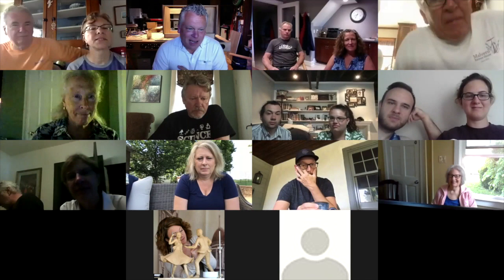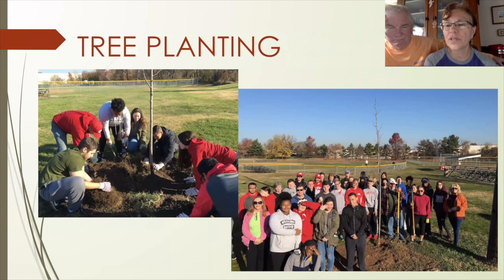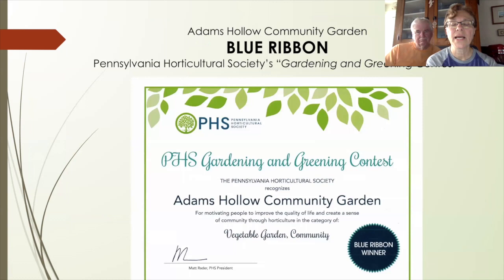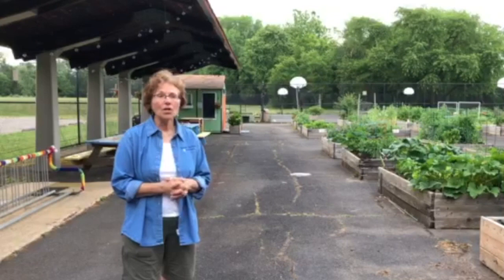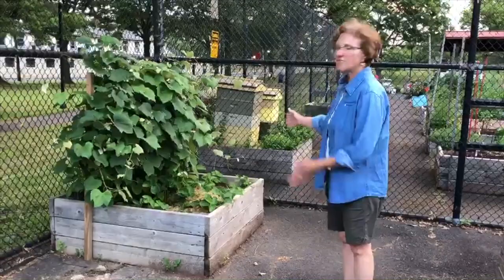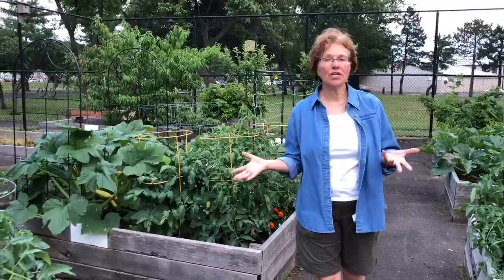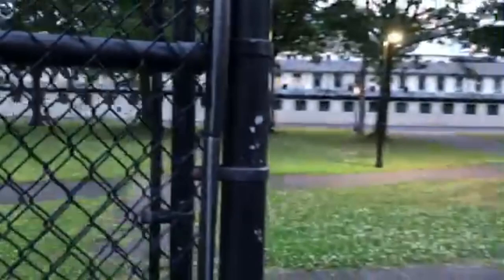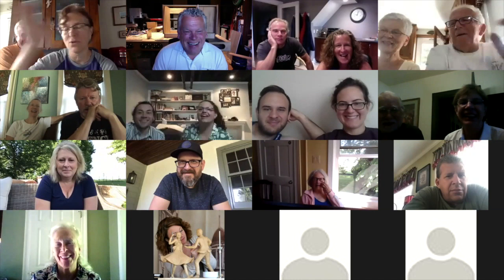[SHOP TOUR] Building a Community Garden S1-E8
Building a community garden with Donna McCloskey. How she started the Bristol Borough Garden Club and the Adams Hollow Community Garden. Includes tour and live Q&A